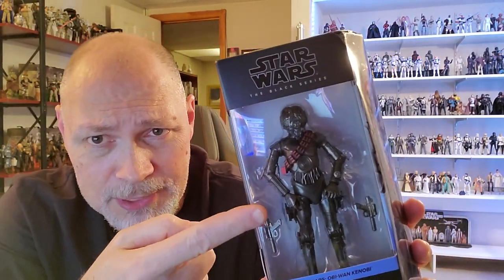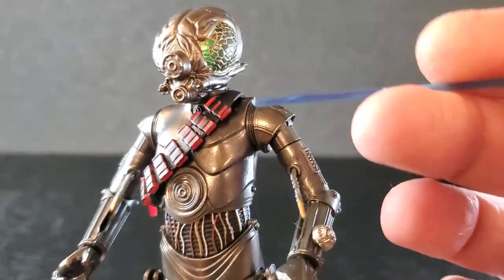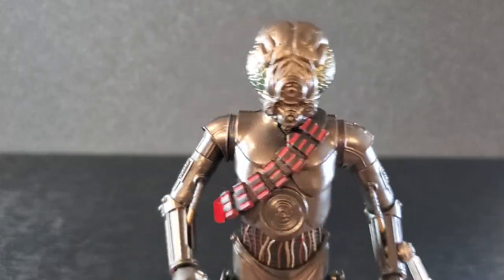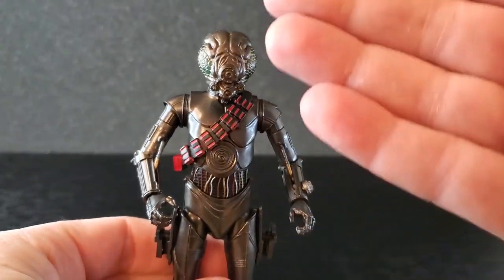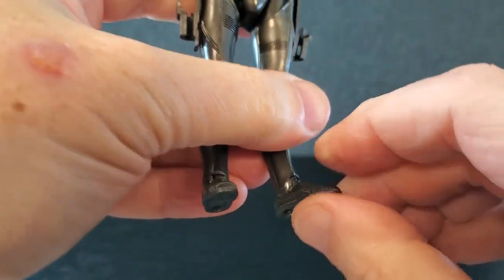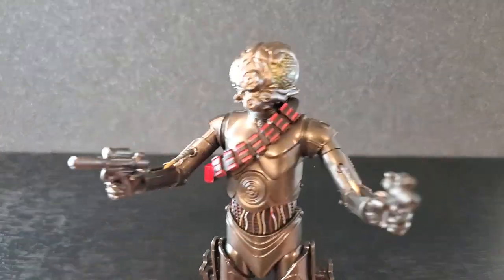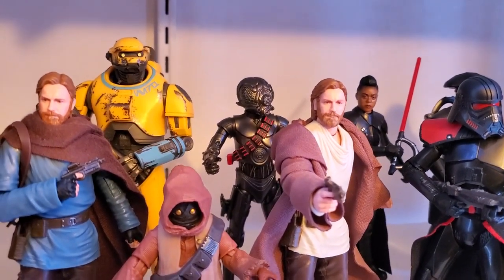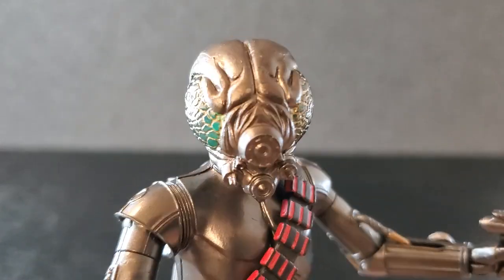1-JAC (Obi-Wan Kenobi) Star Wars Black Series - REVIEW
In this video, I'll be taking a look at 1-JAC from the Obi-Wan Kenobi tv series. Very neat looking droid. Even though it shares 4-LOM's body, it works. They are the same "series" droid - so it's fine. I'm pretty happy with this one.